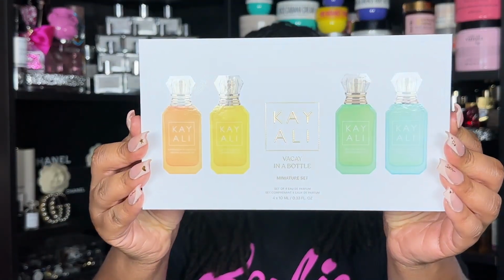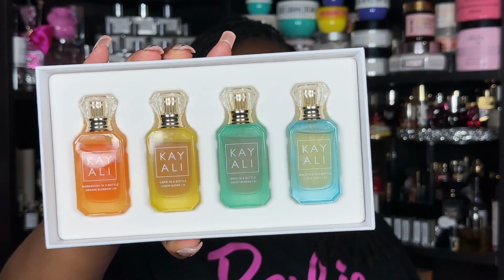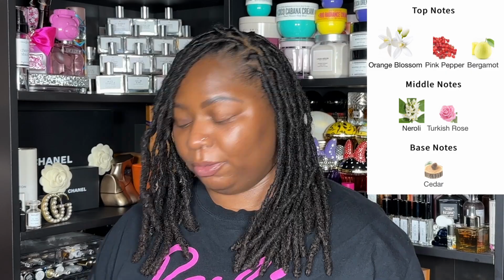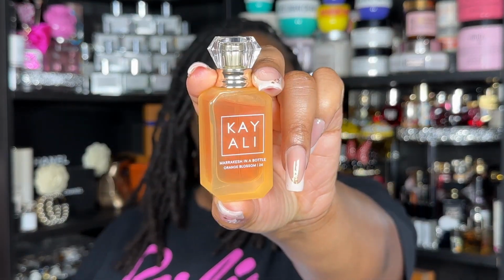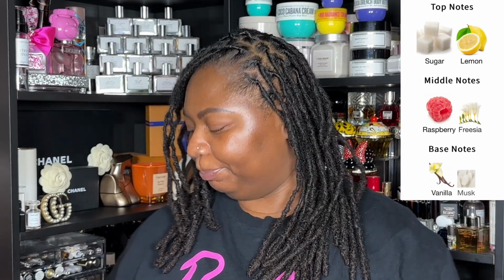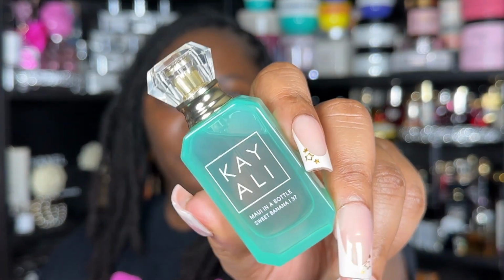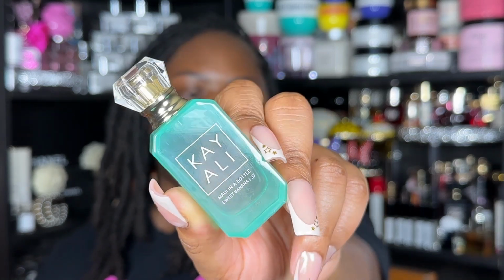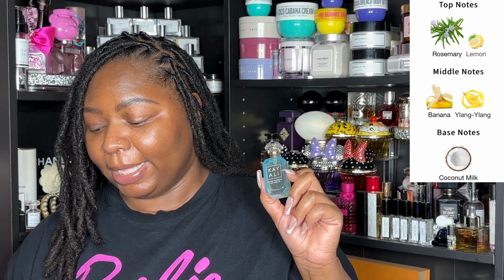KAYALI | VACAY IN A BOTTLE | FIRST IMPRESSIONS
Defined Elegance Candle Co Code: JUSTPLAINJANE_YT

Code: VICKY25%OFF (for women's signature line discovery set only)